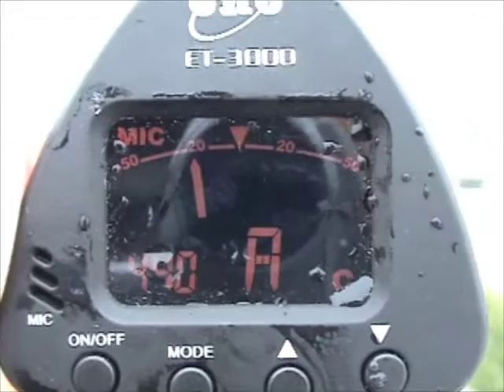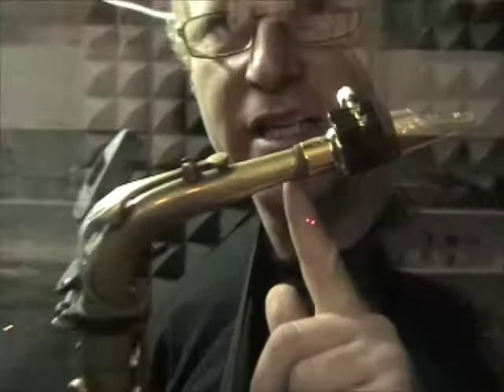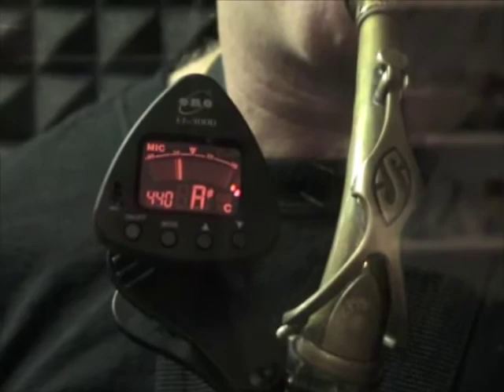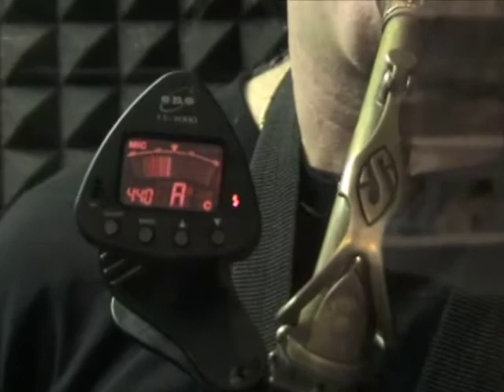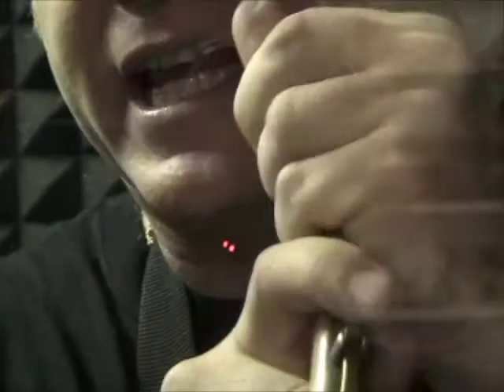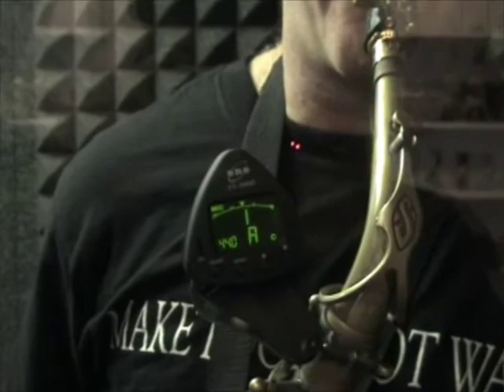Jody Espina lesson on playing in Hot and Cold Temperatures (JodyJazz Mouthpieces)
JodyJazz offers top of the line saxophone mouthpieces to players of all skill levels. From the beautiful vintage sound to a bright and fat sound, we've got you covered.